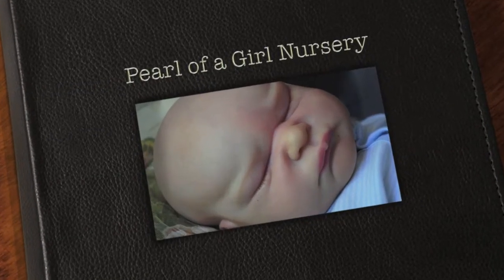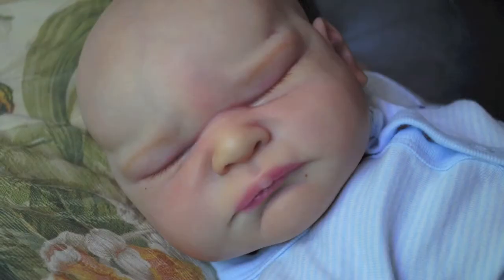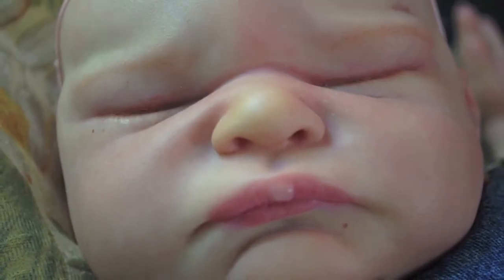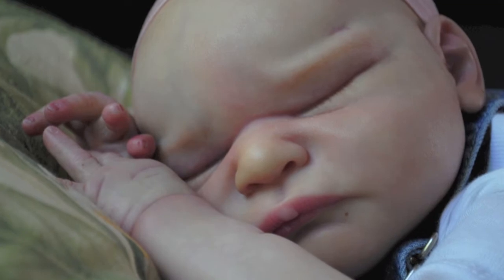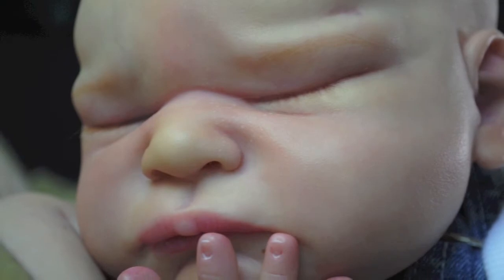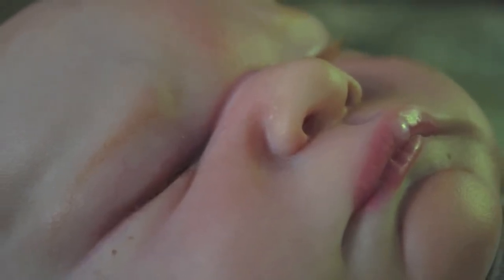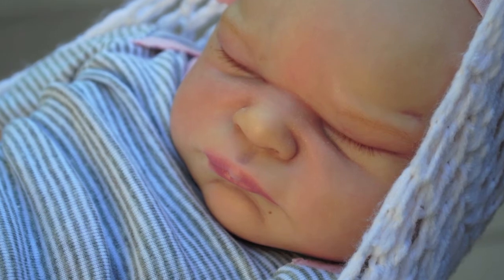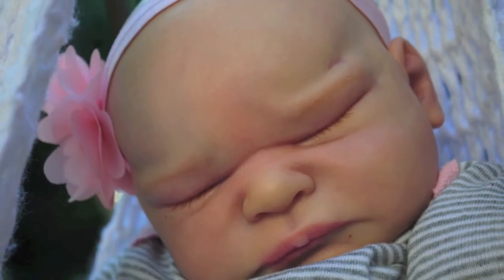Pearl of a Girl Nursery: Reborn Baby Kai *SOLD*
Polly sculpt by Rachel Maynard.  *SOLD*

pearlofagirlnursery